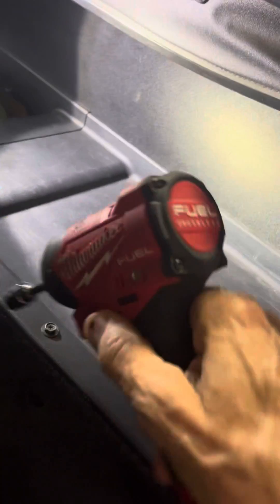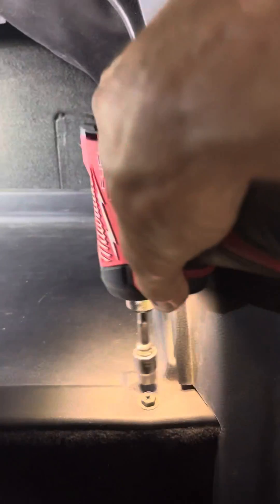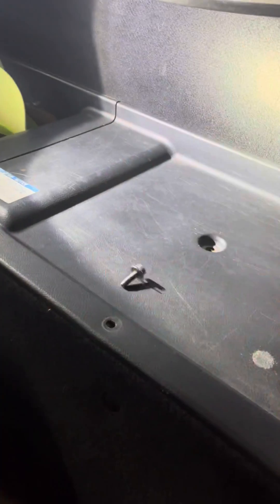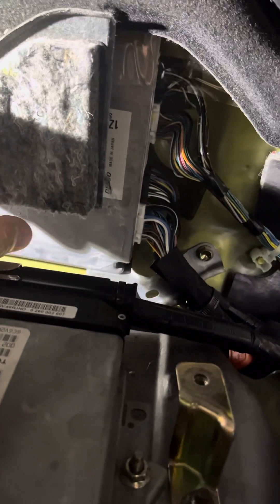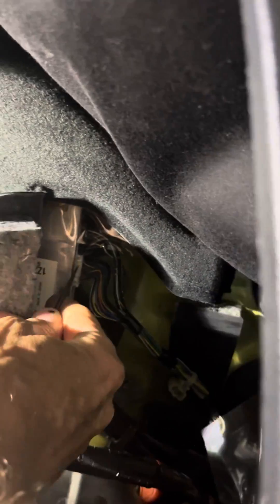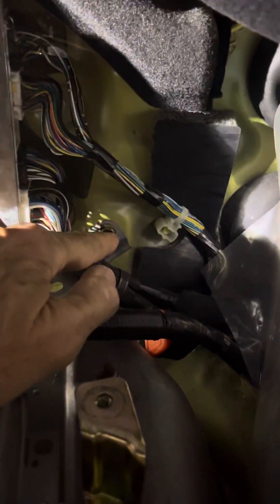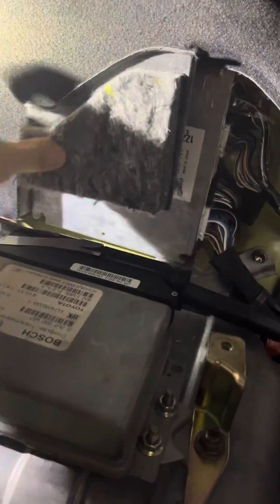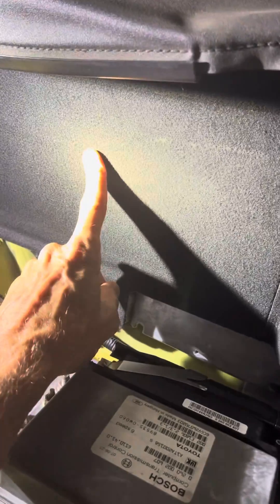Toyota MR2 Spyder - remove ECU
How to remove the ECU from Toyota MR2.